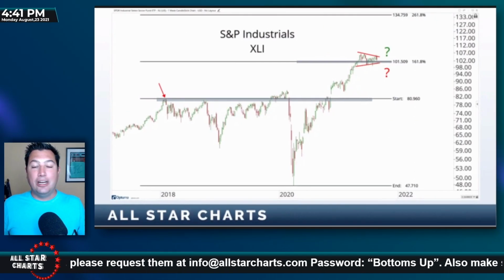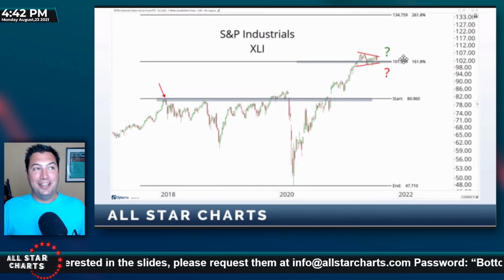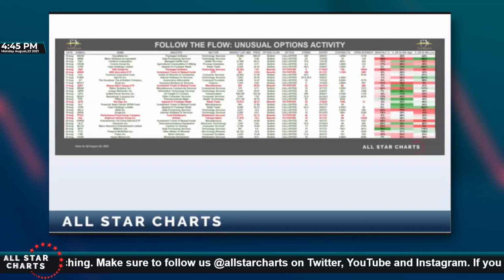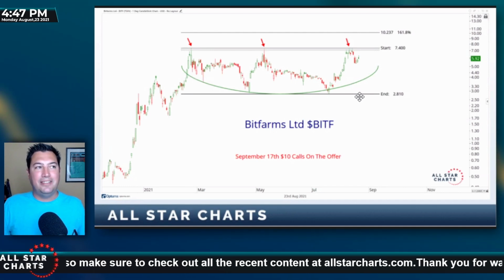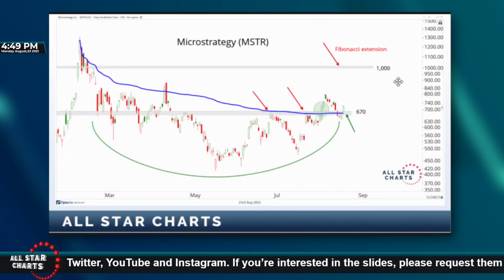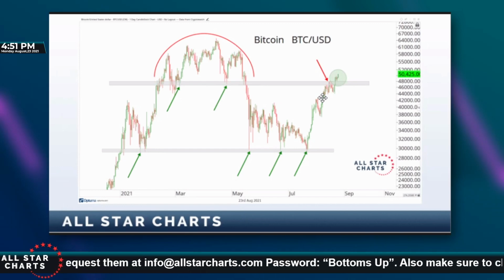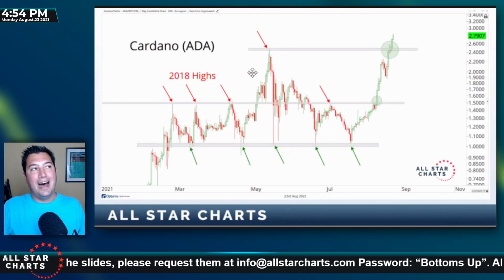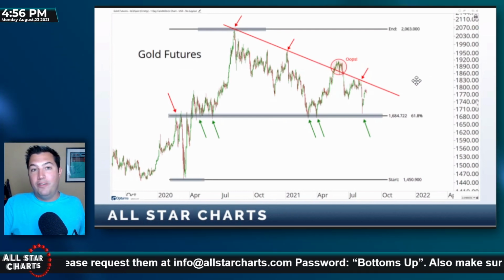Bottoms Up Technical Analysis [Livestream Replay]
In today's video we go over 2 of our favorite bottoms/up scans. We do a ton of top/down technical analysis that we like to supplement with the opposite sort of approach. The first one is the Follow The Flow report where we're looking for unusual options activity. Specifically, very large, aggressive directional bets in the options market.

Anyone can build an unusual options scan. That's the easy part. The real magic is then going in and hand-selecting the best risk vs reward opportunities. That's exactly what we do. You can check out the Follow the Flow Report here:

We do something similar with the Under-The-Hood Report where we're looking for unusual increases in investor interest. Again, we first create the universe and then hand select the best ideas, both long and short.

Finally, there are a few other stocks I thought were worth mentioning towards the end. I hope you enjoy that.